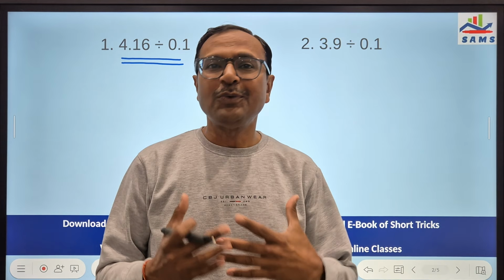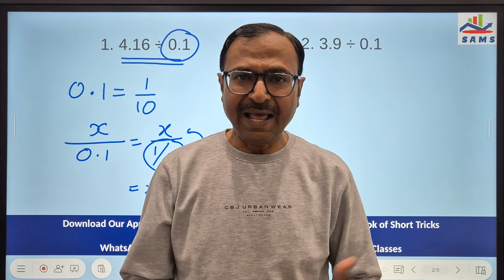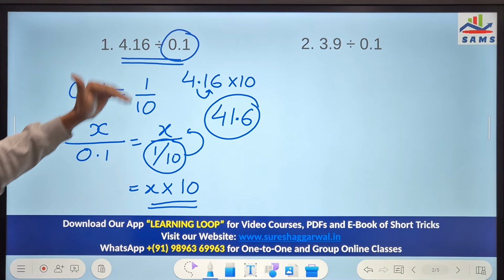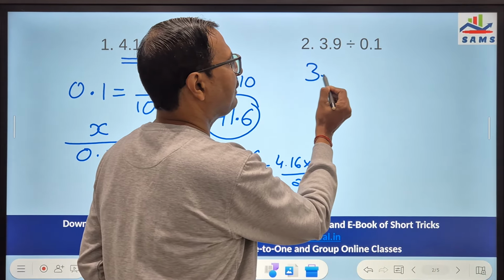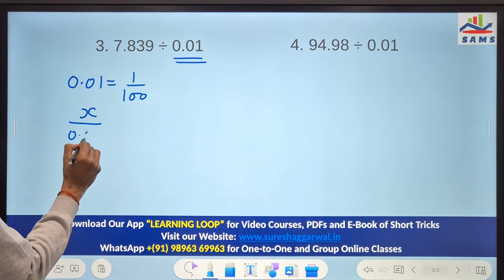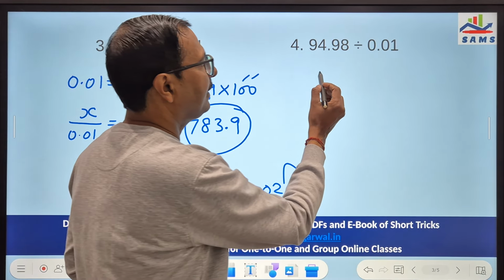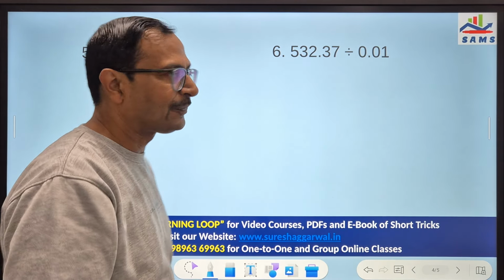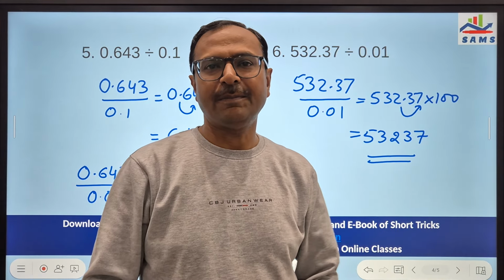Video 98 - Divide Decimals by 0.1, 0.2 & 0.01 Orally || Easiest Method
Master the art of dividing decimals orally! In Video 98, Dr. Suresh Aggarwal explains the easiest method to divide any number by 0.1, 0.2, and 0.01 without using a calculator or long division. This oral trick is a game-changer for students in Class 6, 7, 8, and aspirants of competitive exams like SAT, GRE, or Olympiads where speed is key.

In this video, you will learn:
The "Decimal Shift" rule for dividing by 0.1 and 0.01.
A unique mental shortcut for dividing any number by 0.2.
How to solve division problems orally in less than 3 seconds.
Common traps to avoid when moving the decimal point.